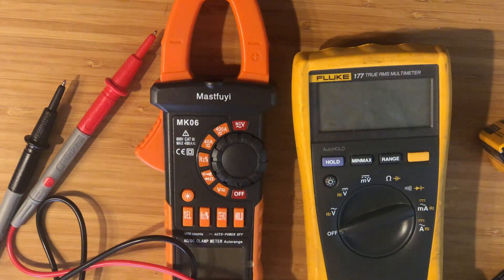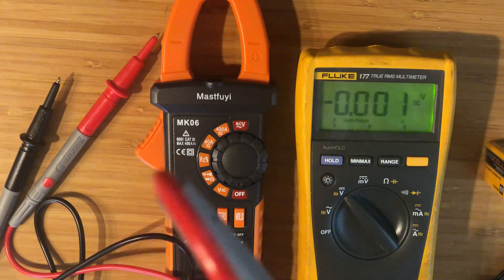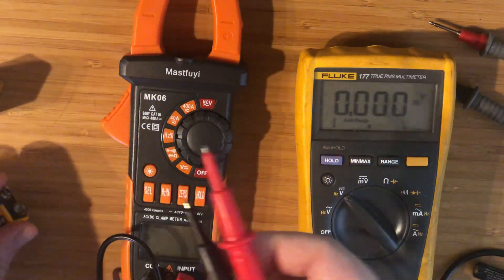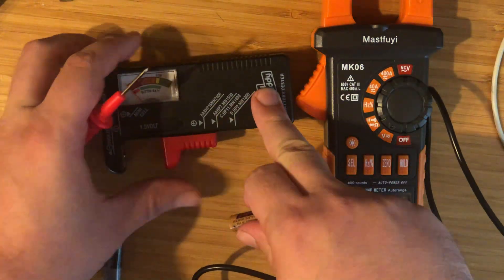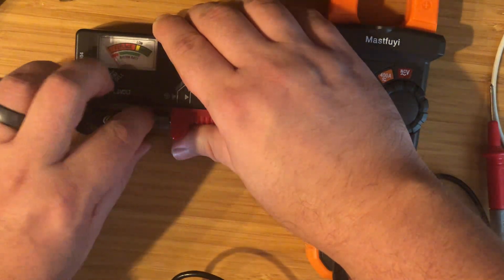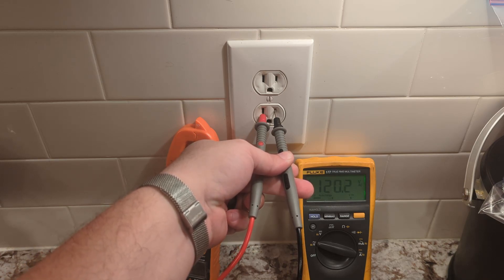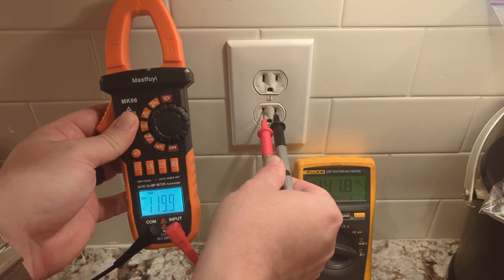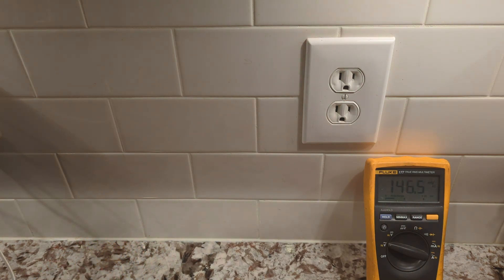How to use a Multi-meter to read AC/DC voltages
I use various Multimeters to read AC / DC voltages, this should help with DIY or around the house jobs.